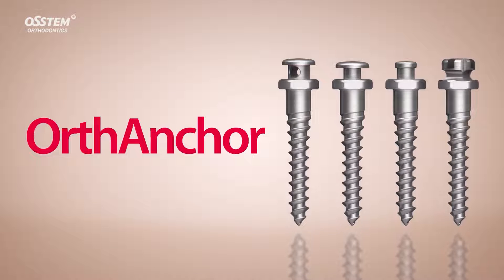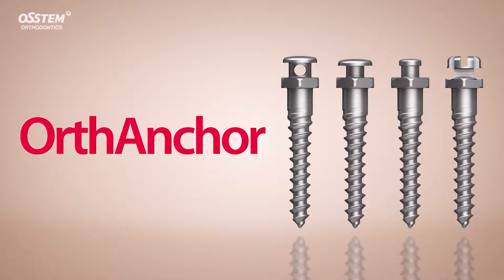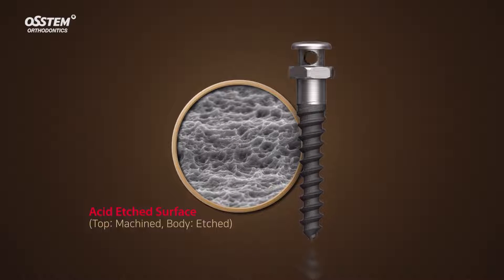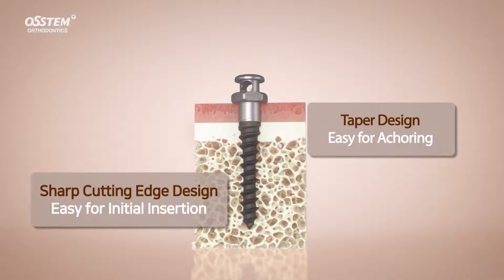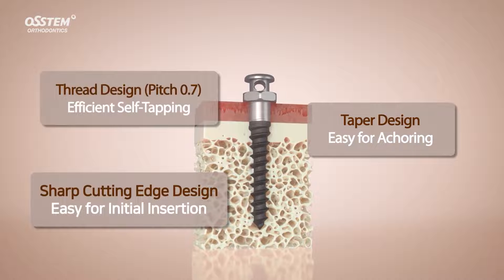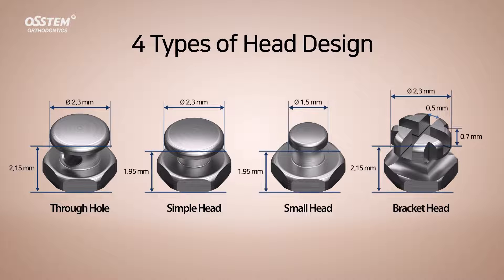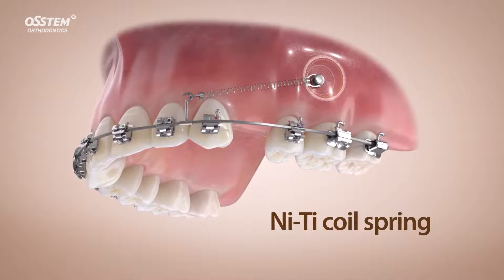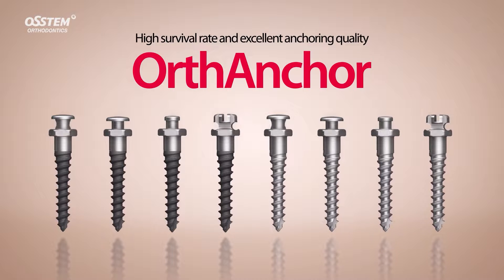OrthAnchor , Orthodontics Screw by Osstem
Osstem implant India offering the premium quality titanium based Orthodontic screw or OrthoAnchor.